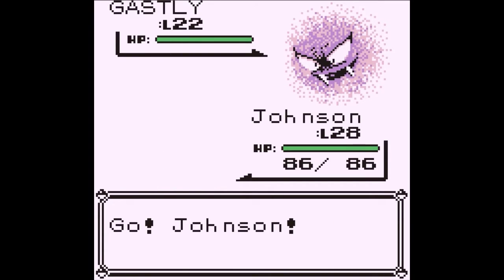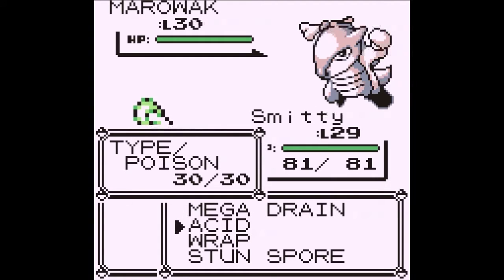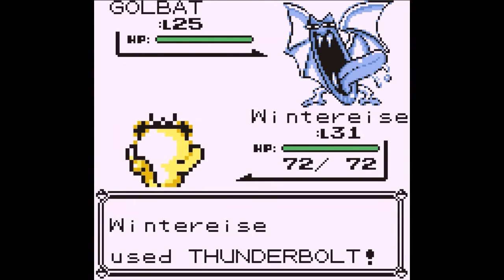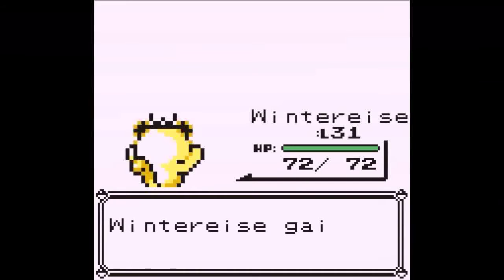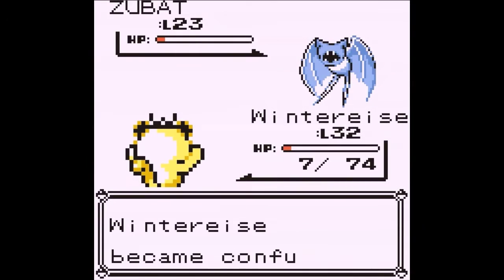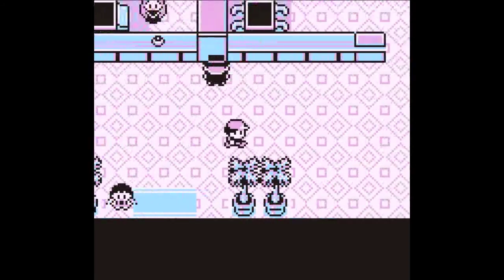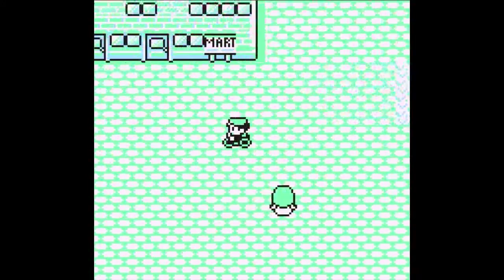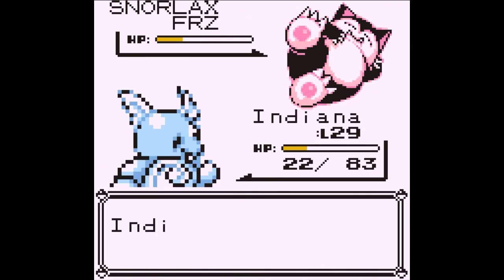Pokémon Blue Episode 31- Ghosts 'n' Stuff